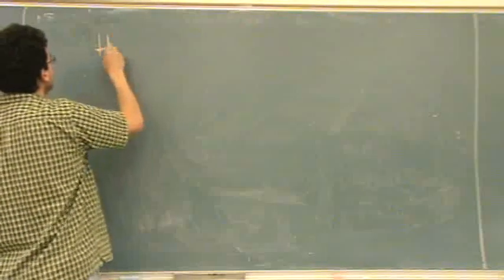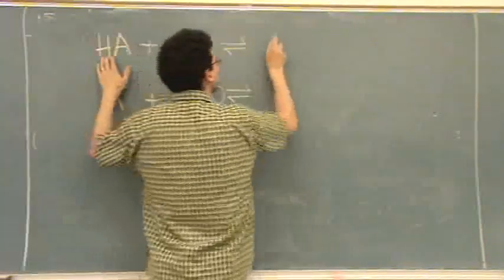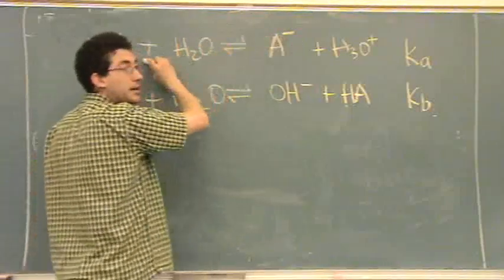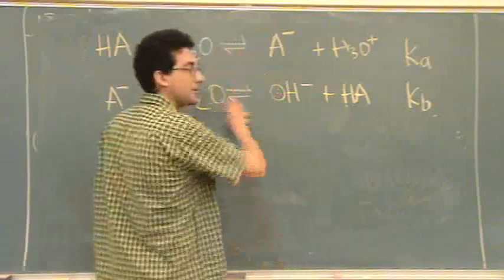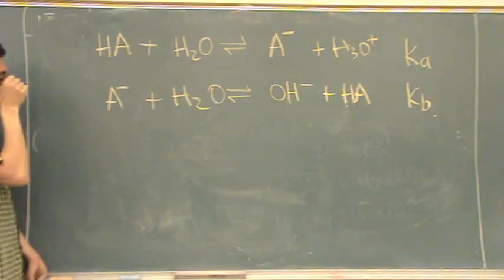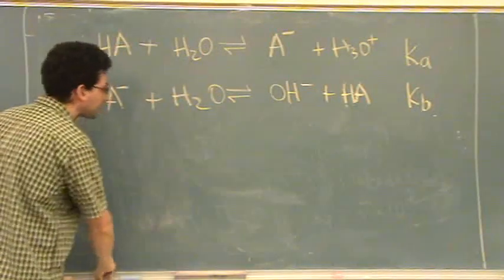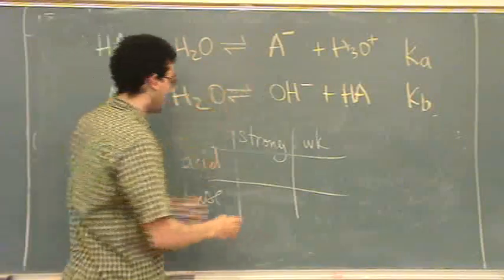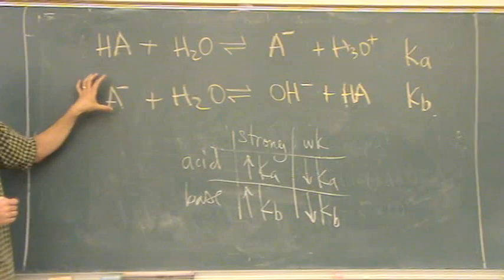Ka and Kb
A short summary of reactions and concepts related to the equilibrium constants, Ka (acid) and Kb (base).